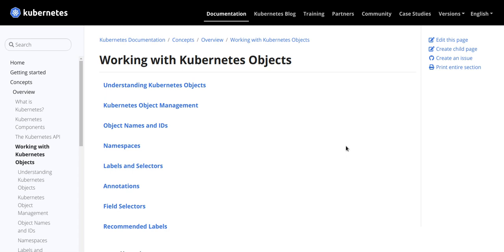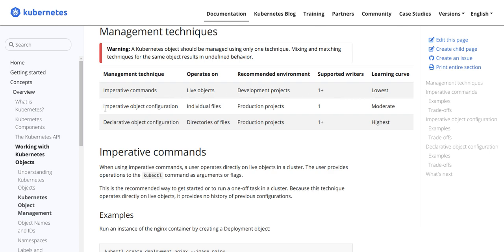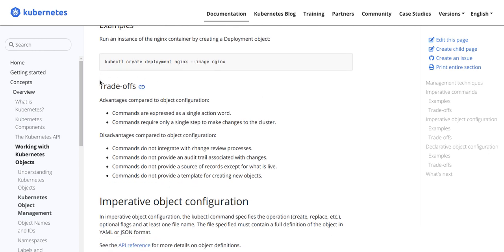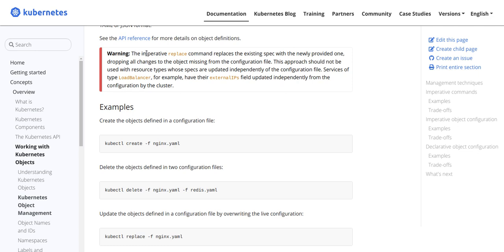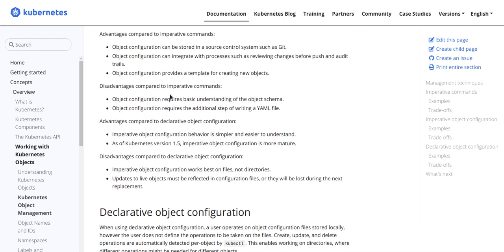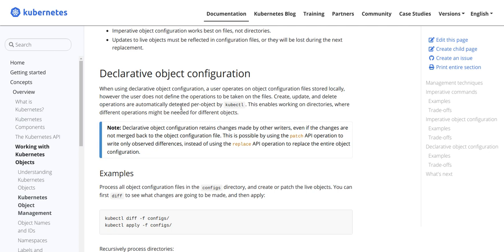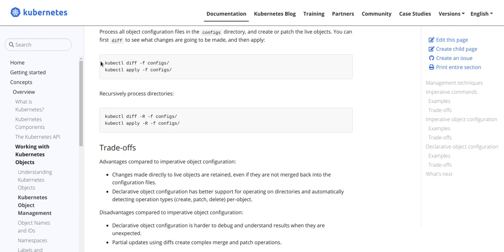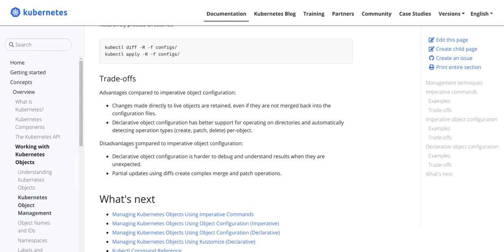Kubernetes Object Management - Management techniques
Management techniques:

- Imperative commands
- Imperative object configuration
- Declarative object configuration